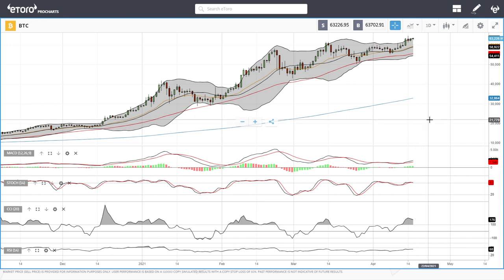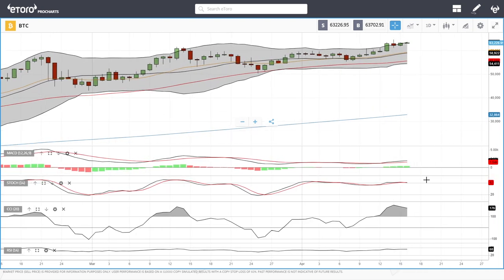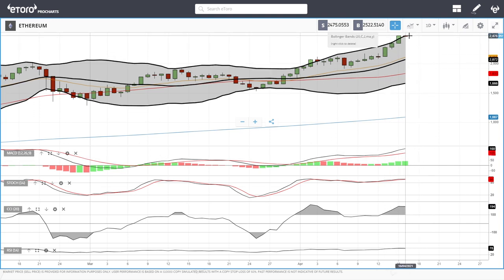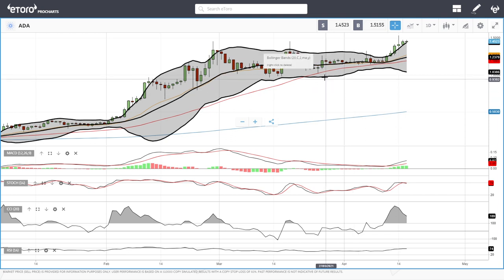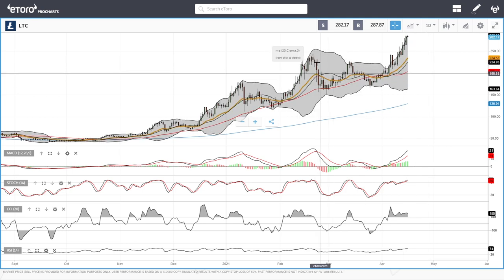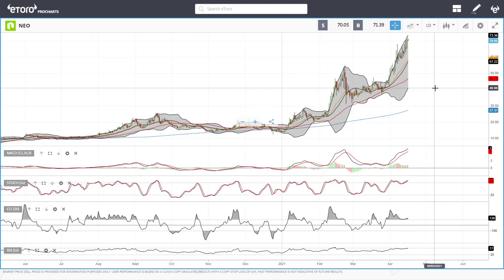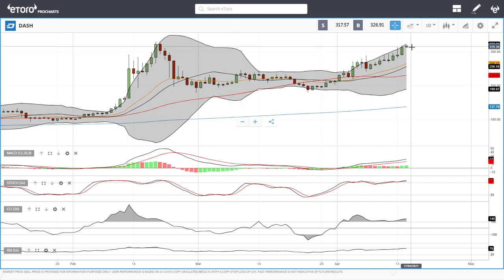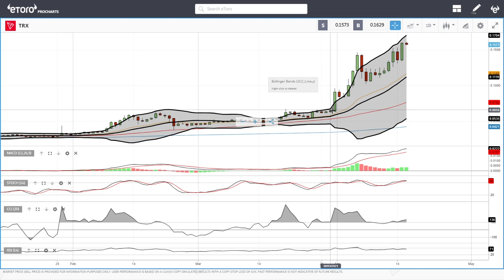Bitcoin, Ethereum, ADA, Litecoin, NEO, DASH and Tron daily forecast for April 16, 2021